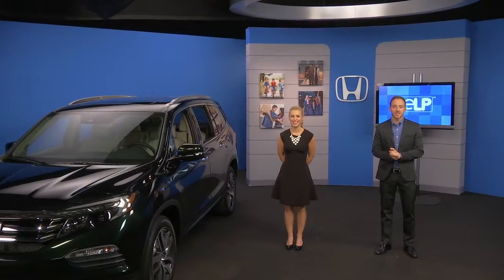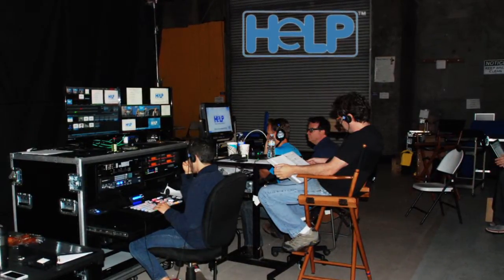Brenda Durham - Jackson Dawson Testimonial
Brenda Durham (Jackson Dawson) hired TV Pro Gear to shoot their live streaming video production for Honda training.